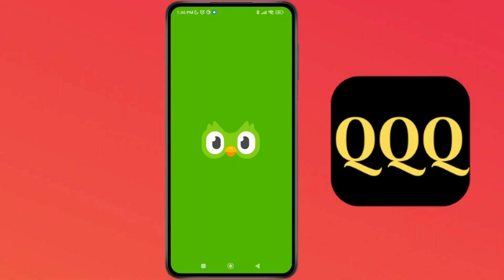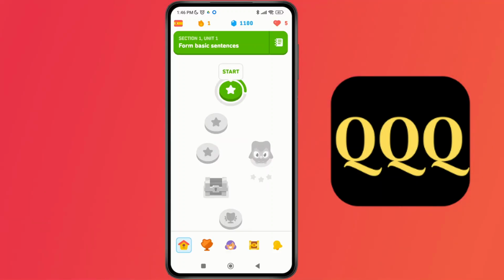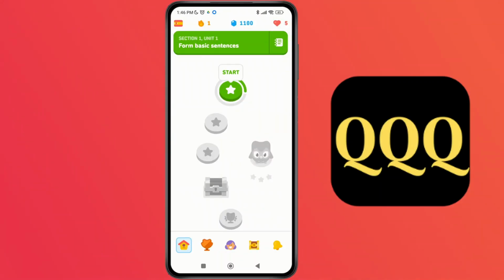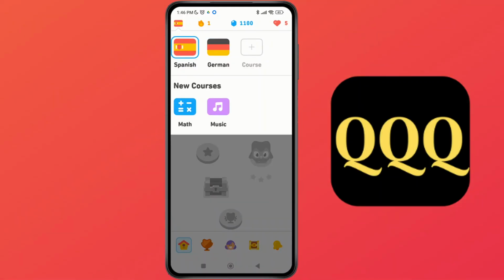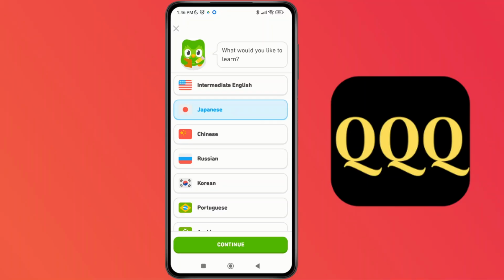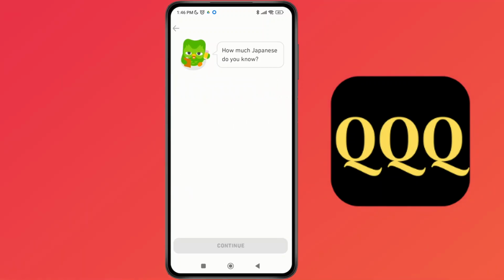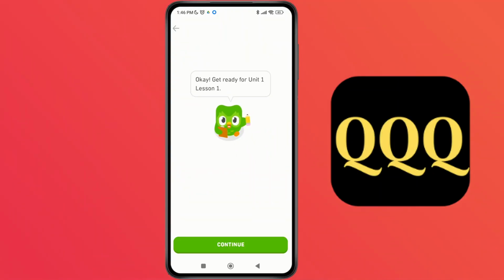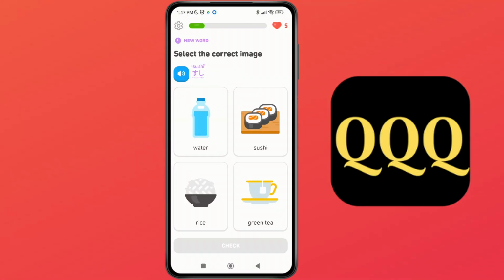How To Change Language In Duolingo App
Welcome to our step-by-step tutorial on "How To Change Language In Duolingo App"! Whether you're trying to switch your learning language or the interface language on Duolingo, this guide will walk you through the entire process. Perfect for beginners or those trying to explore new languages, this video will show you how to change language in Duolingo on both Android and iOS devices. From adding a new course to switching between languages or resetting your progress, we’ve got you covered!

In this video, you'll learn:

How to change the language you're learning on Duolingo

How to switch the app interface language in Duolingo

How to use multiple languages on the Duolingo app

How to remove or reset a language course on Duolingo

How to change language settings in Duolingo for Android and iPhone